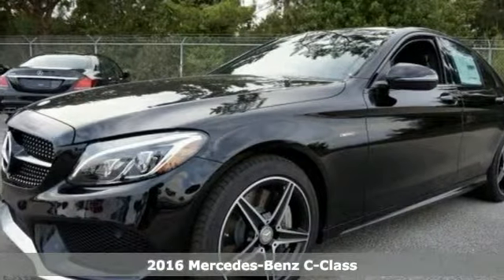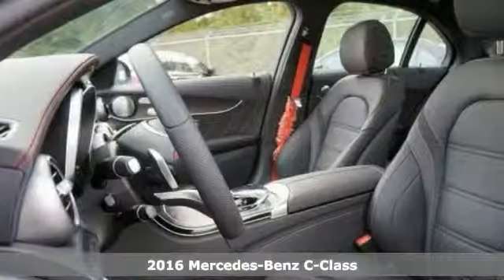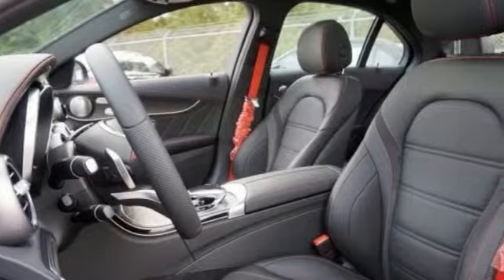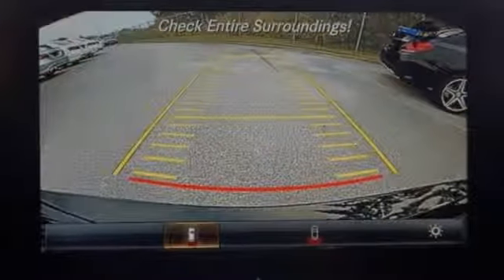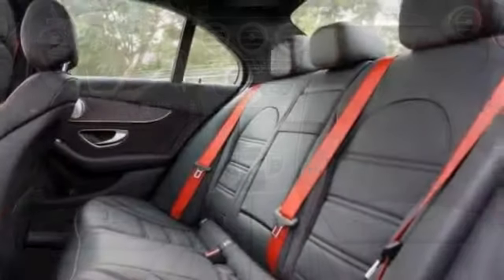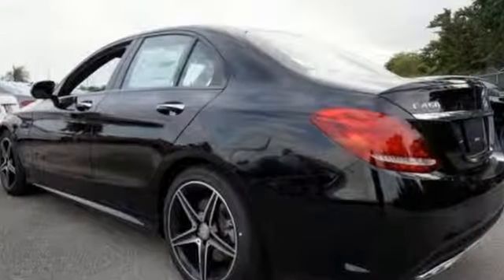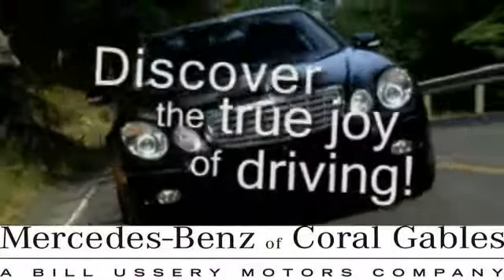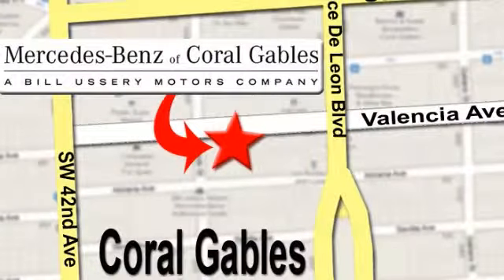New 2016 Mercedes-Benz C-Class Miami FL Coral Gables, FL GU130147 - SOLD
Year: 2016
Make: Mercedes-Benz
Model: C-Class
Trim: C450 AMG
Engine: 6 Cyl. 3.0 L
Transmission: Automatic
Color: Black
Interior: Black
Stock #: GU130147
VIN: 55SWF6EB9GU130147

Address:
272 Valencia Ave